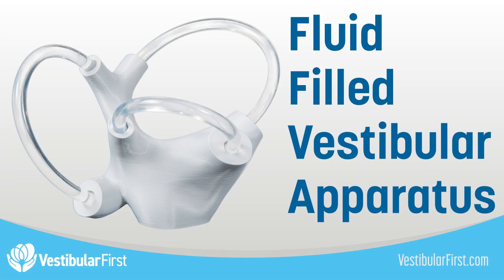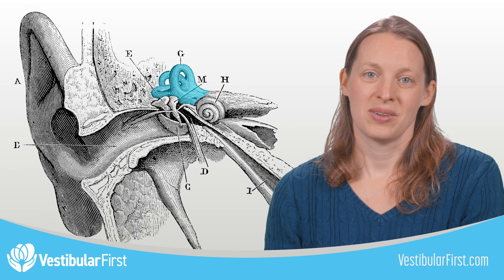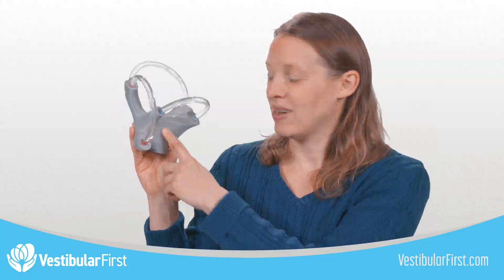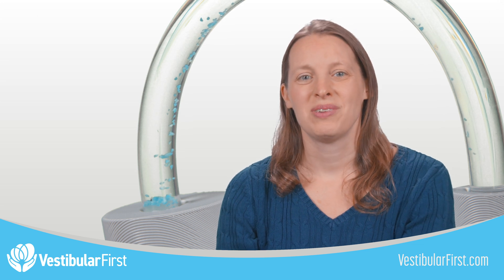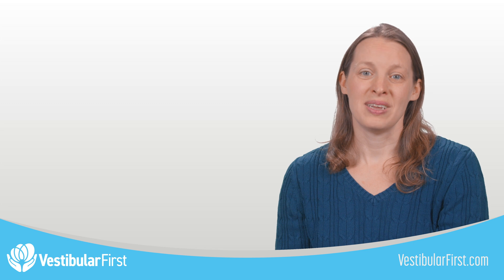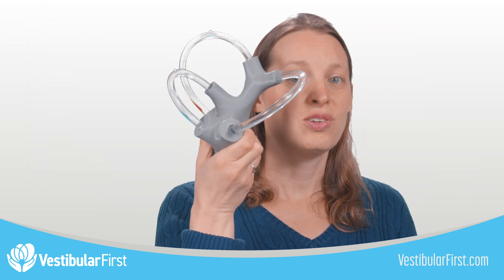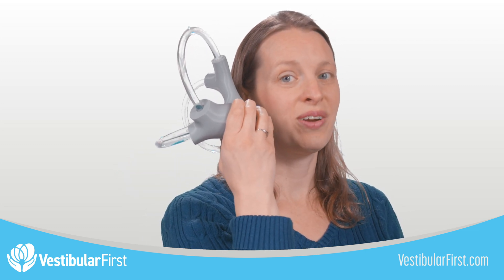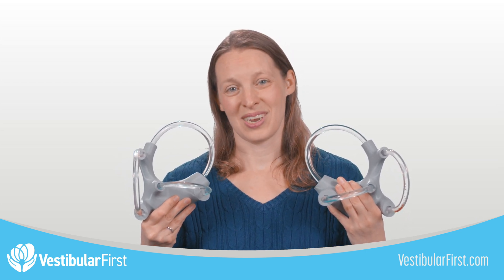Product Spotlight - Fluid-Filled Vestibular Apparatus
Learn how otoconia fall and move through the semicircular canals of the inner ear anatomy with this educational model.  We developed this anatomical model to promote the understanding of fluid dynamics as well as how our inner ear crystals respond to gravity when displaced in the canals.  This model can demonstrate how BPPV repositioning techniques such as the Epley work.  Perfect for use with patients, students, and clinical mentorship and training.

Want to make your own?  Our model is posted for FREE with instructions